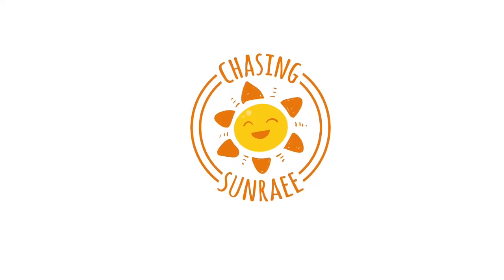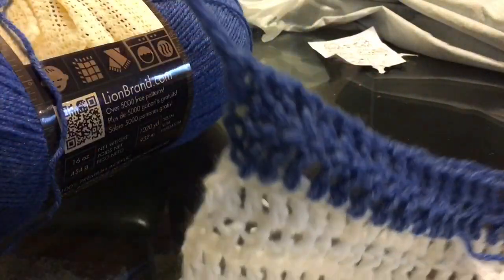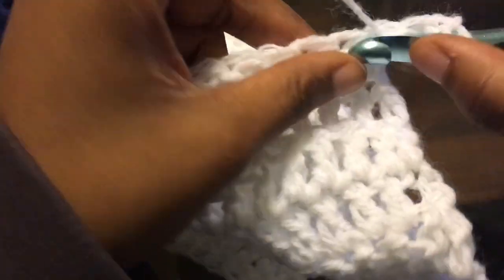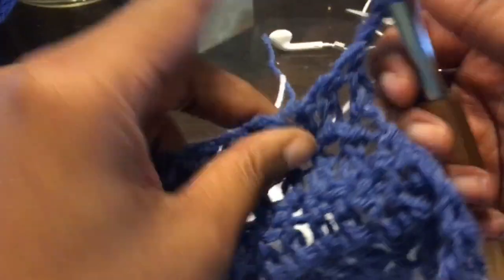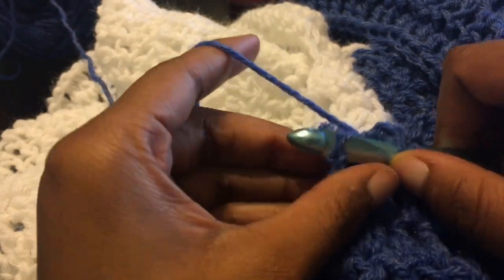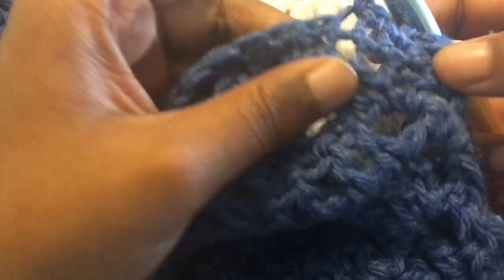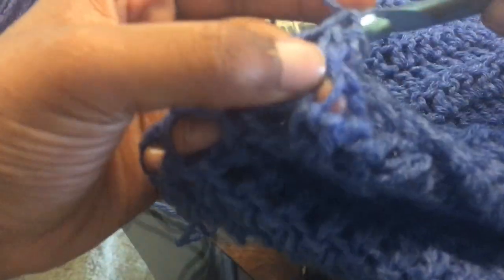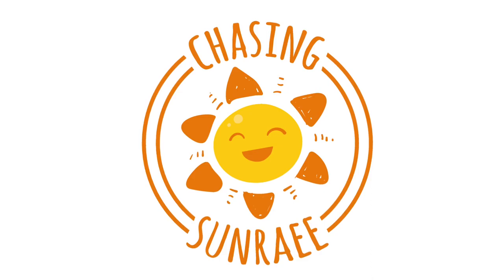Crochet Color Block Hoodie | SunRaeeCIY episode 11 | BYE FELICIA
Welcome back Sun Clan! Im back with a highly anticipated pattern! Today we are learning how to make this awesome color block hoodie! It is ideal for a cool summer night on the beach, or during the day to go over your bathing suit. I would rate this as a advance beginner/intermediate project

 OMG YAL!! This tutorial was truly a bummer to record! Everything that coulda went wrong with this tutorial, literally went wrong

I initially recorded this on my dslr camera but when I went to edit the footage on my dinosaur of a computer it kept overheating and cutting off, so that got cancelled

I first said that I wouldn't be doing a tutorial on this piece until I got a new computer but because I had sooooo many people asking me for a pattern for this, i Decide to suck it up and rerecord it on my phone!

Recording on my phone is ok except its hard to record BIG projects because I use a lil table top tripod and its always getting knocked over when Im working my project in front of the camera

So, I rerecord it, and started editing it only to realize that half of it was recorded in the wrong orientation! So I ended up having to rererecord that section of the video only to spend way more time on it then expected because I kept getting the pattern wrong lol!

You may notice that I'm not my usual bubbly self in this tutorial, mainly because i was just OVER the whole situation and smally because Ive been getting people telling me that I talk too much in my tutorials lol so I decided to pipe down this time around lol

ANYWAYS, with all of that being said, I hope you guys enjoy this tutorial as much as I didn't enjoy recording it lol, and until next time, STAY SUNNY!!

Material:

9mm hook

scissors

size 4 worsted weight yarn (I used Lion Brand Pound of Love)

Do you enjoy my tutorials and want to support me and see more? Every donation counts whether big or small and will be greatly appreciated and used to help grow my channel!